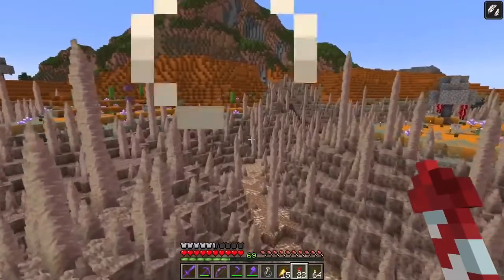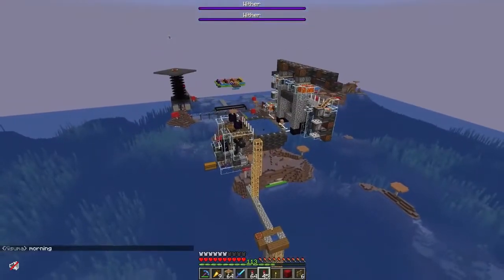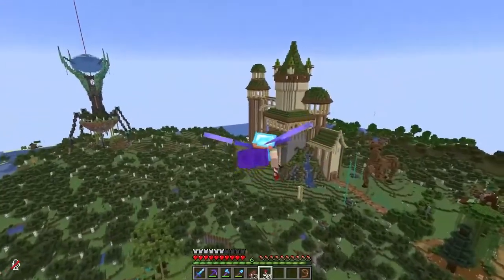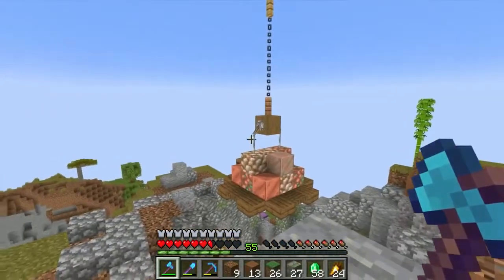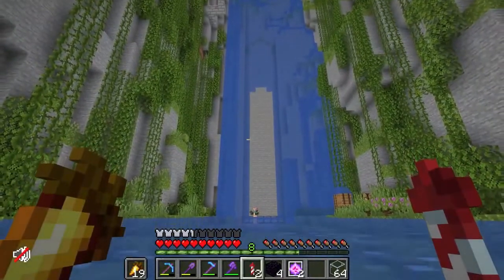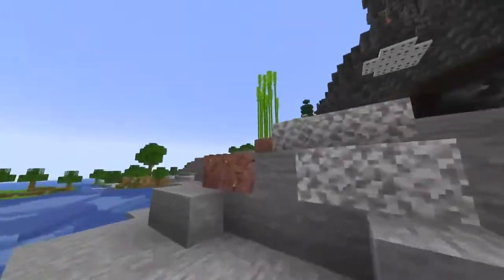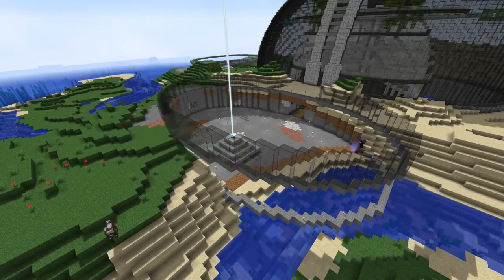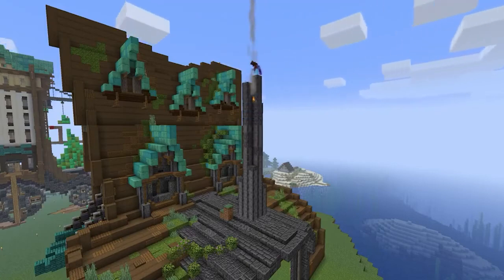New Mega Base Progress on Hermitcraft Season 8 | New Hermitcraft Mega bases in 2021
Topics Covered in This Video Or Search Keywords :
hermitcraft season 8
hermitcraft season 7
hermitcraft 8
hermitcraft season 8 grian
hermitcraft season 1
hermitcraft recap
hermitcraft season 8 mumbo jumbo
hermitcraft season 6
hermitcraft animatic
hermitcraft animation
hermitcraft among us
hermitcraft and dream smp
hermitcraft animation meme
hermitcraft as vines
hermitcraft au
hermitcraft all seasons
hermitcraft bdoubleo100
hermitcraft bases
hermitcraft builds
hermitcraft best builds
hermitcraft barge
hermitcraft big barge sweep
hermitcraft best moments
hermitcraft base tutorial
big b hermitcraft
b double o hermitcraft
b double o hermitcraft 8
b double o hermitcraft 7
hermitcraft b
bdubs hermitcraft
b double o hermitcraft 6
hermitcraft season 8 b
hermitcraft cubfan
hermitcraft creeper farm
hermitcraft clips
hermitcraft channel
hermitcraft castle
hermitcraft continent
hermitcraft cosplay
hermitcraft cleo
hermitcraft season 8 c
hermitcraft docm77
hermitcraft demise
hermitcraft decked out
hermitcraft dream smp
hermitcraft download
hermitcraft doc
hermitcraft dragon bros
hermitcraft data pack
hermitcraft episode 1
hermitcraft ep 1
hermitcraft etho
hermitcraft episode 1 season 1
hermitcraft explained
hermitcraft enderman farm
hermitcraft episode 2
hermitcraft episode 0
hermitcraft shade-e-e's
hermitcraft season 8 e
hermitcraft sneak-e-e
hermitcraft brain e e
hermitcraft season 8 e 1
hermitcraft shade-e-e's reactions
hermitcraft season 8 e 3
hermitcraft face reveal
hermitcraft funny moments
hermitcraft falsesymmetry
hermitcraft first episode
hermitcraft farms
hermitcraft finale
hermitcraft fanart
hermitcraft full series
hermitcraft grian
hermitcraft gacha
hermitcraft geminitay
hermitcraft grian season 7
hermitcraft grian season 8
hermitcraft grian season 6
hermitcraft goodtimeswithscar
hermitcraft grian season 1 ep 1
g team hermitcraft
hermitcraft season 8 g
hermitcraft g
hermitcraft g team rap
hermitcraft g train
g team hermitcraft song
hermitcraft rap battle g team
hermitcraft 8 g
hermitcraft history
hermitcraft hypnotized
hermitcraft how bad can i be
hermitcraft highlights
hermitcraft hot potato
hermitcraft hcbbs
hermitcraft head games
hermitcraft house tutorial
h.e.p hermitcraft
hermitcraft iskall85
hermitcraft impulse
hermitcraft ijevin
hermitcraft ip
hermitcraft in a nutshell
hermitcraft iron farm
hermitcraft interview
hermitcraft irl
i joined hermitcraft
hermitcraft joehills
hermitcraft jumbo
hermitcraft joe
hermitcraft jem
hermitcraft jungle base
hermitcraft jellie
hermitcraft jail
hermitcraft keralis
hermitcraft keralis season 7
hermitcraft knight
hermitcraft keralis season 8
hermitcraft karalis
hermitcraft killing each other
hermitcraft live
hermitcraft lightning
hermitcraft lore
hermitcraft live stream
hermitcraft lighthouse
hermitcraft like server
hermitcraft lightning tower
hermitcraft lgbt
hermitcraft mumbo jumbo
hermitcraft memes
hermitcraft mumbo
hermitcraft minecon
hermitcraft members
hermitcraft mega bases
hermitcraft mumbo jumbo season 8
hermitcraft music
docm hermitcraft
docm hermitcraft 8
hermitcraft season 8 m
hermitcraft news
hermitcraft new member
hermitcraft nether
hermitcraft nether hub
hermitcraft netherite
hermitcraft nho
hermitcraft new season
hermitcraft nether update
hermitcraft pass n gas
hermitcraft pass n gas commercial
hermitcraft out of context
hermitcraft oversimplified
hermitcraft ocean monument
hermitcraft owner
hermitcraft old guy
hermitcraft overview
hermitcraft pearl
hermitcraft pranks
hermitcraft proximity chat
hermitcraft public server
geminitay ep 3 hermitcraft
mumbo jumbo hermitcraft 3
goodtimeswithscar hermitcraft 3
xisumavoid hermitcraft 3
goodtimeswithscar hermitcraft 4
iskall85 hermitcraft 4
xisumavoid hermitcraft 4
iskall hermitcraft 4
rendog hermitcraft 4
hermitcraft 5 grian
hermitcraft 5 scar
hermitcraft 5 episode 1
Timestamps:
0:00 - Intro
0:15 - Cubfan
1:17 - Docm77 & Rendog
1:58 - FalseSymmetry
2:48 - GeminiTay
3:30 - Grian
3:56 - Ijevin
4:34 - Impulse
5:13 - Iskall & Etho
5:44 - Pearlescentmoon & Keralis
6:44 - Potato Boy
8:04 - Xisuma
8:39 - VintageBeef
9:29 - Welsknight
10:00 - XbCrafted
10:33 - Zedaph
11:07 - GoodTimesWithScar
12:12 - Outro
12:19 - P.S.
CREDITS :
CHANNEL NAME : MinecraftHUB